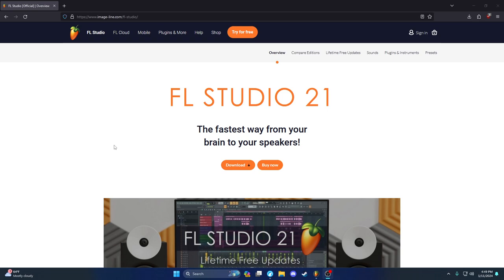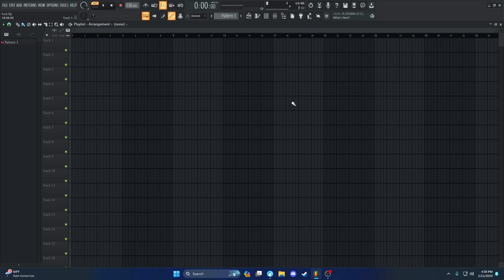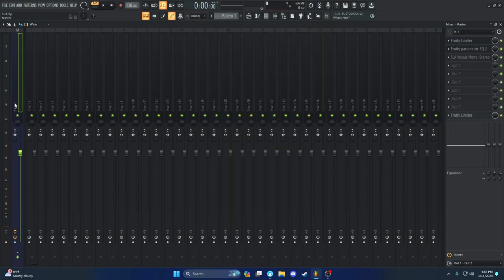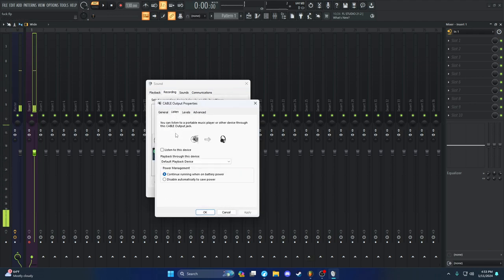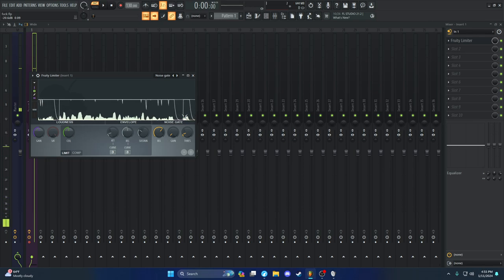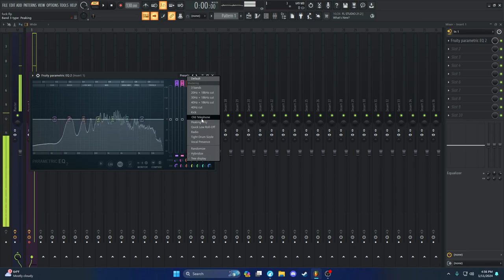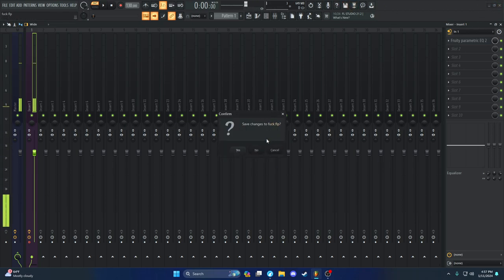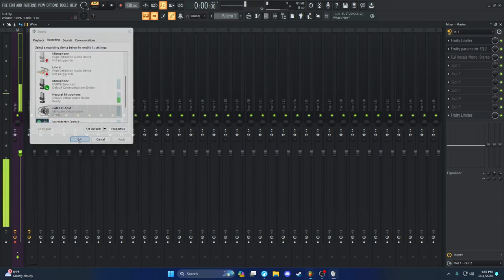How to get a radio effect using FL STUDIO for FREE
In this video; i'll be showcasing how to use fl studio in order to get a versatile and decent sounding live radio effect to use for messing around in game, discord, or whatever for absolutely no cost.